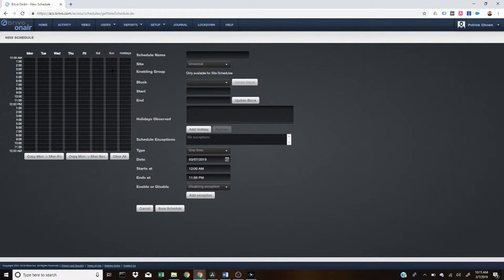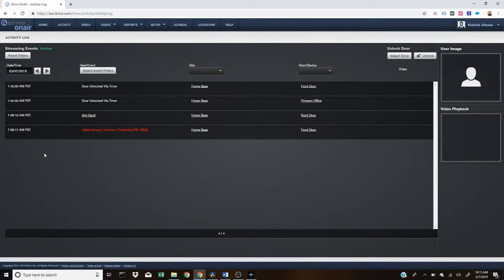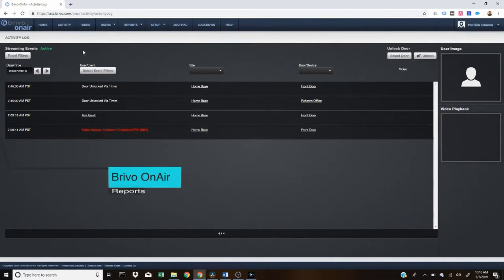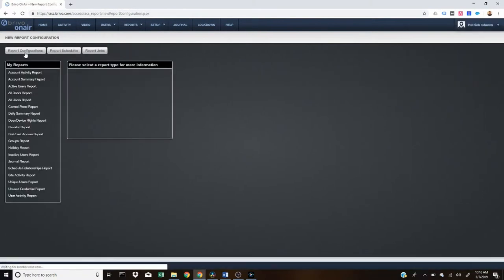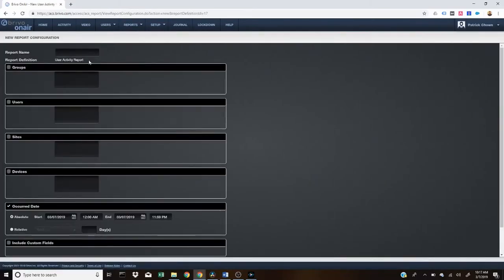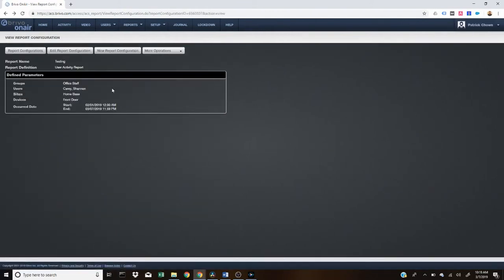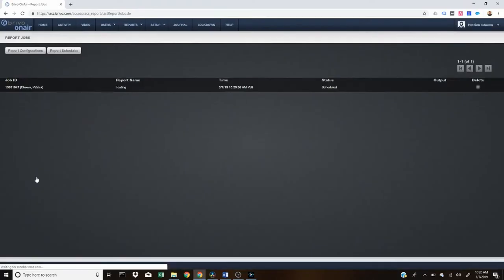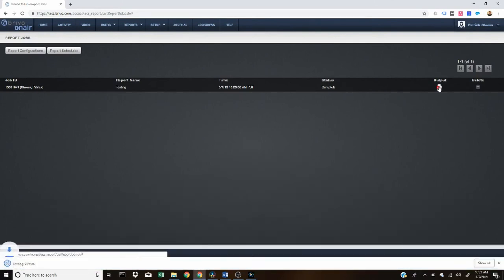Brivo OnAir - Checking Activity and User Reports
Shannon demonstrating how easy it is to check activity and create user reports in the cloud-based access control software, Brivo OnAir.

Connect with Safe and Sound Security!